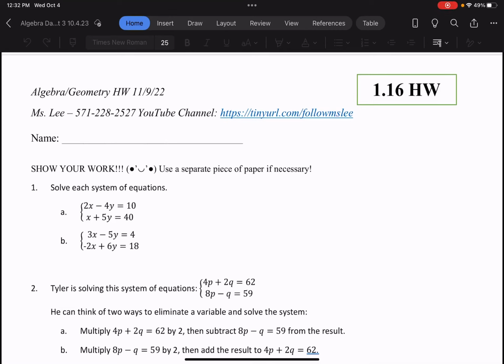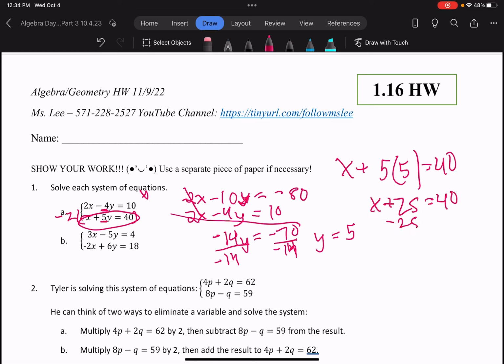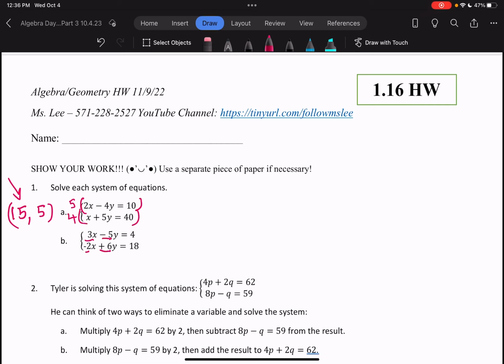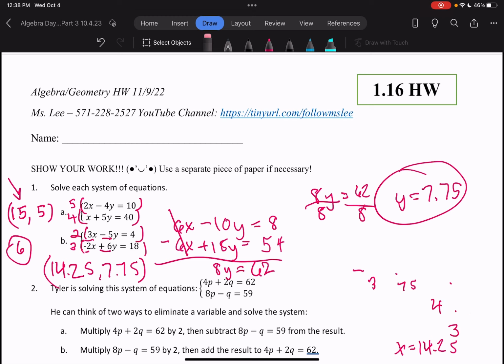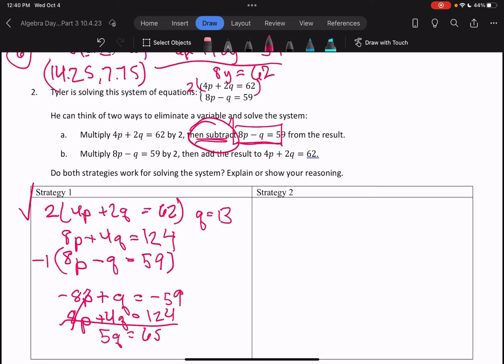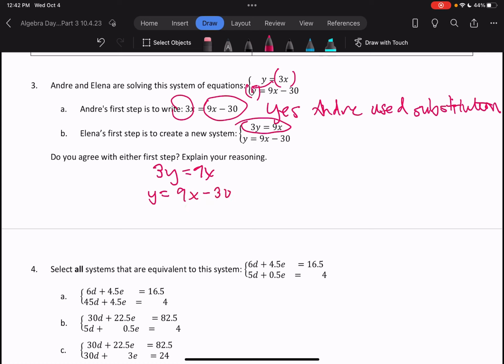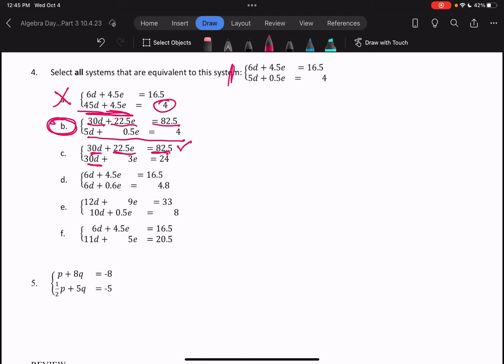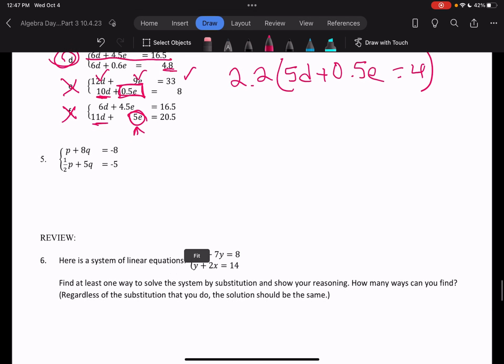HW 1.16 PART ONE ~ There are two parts today!